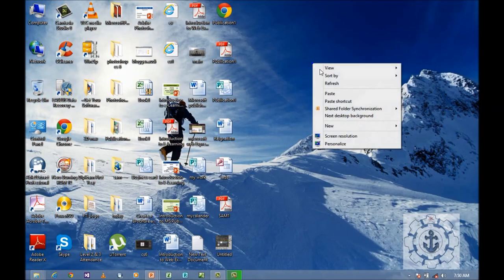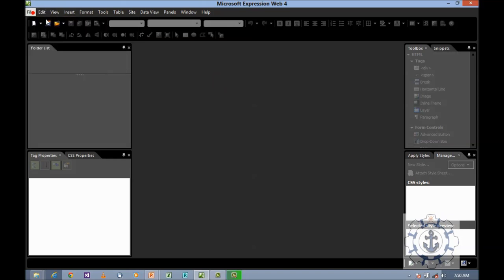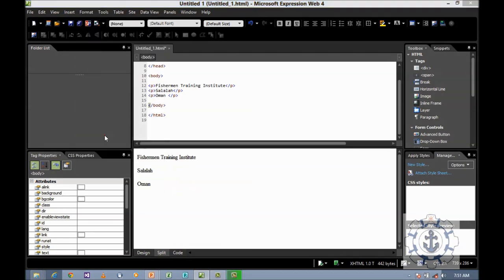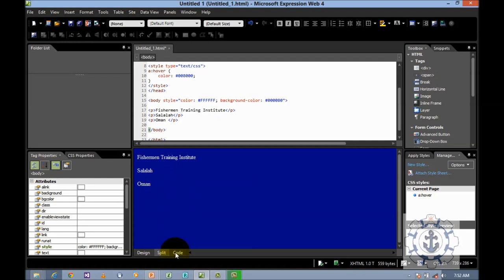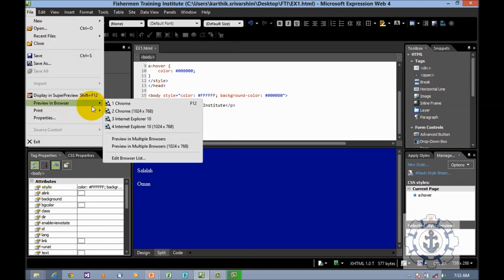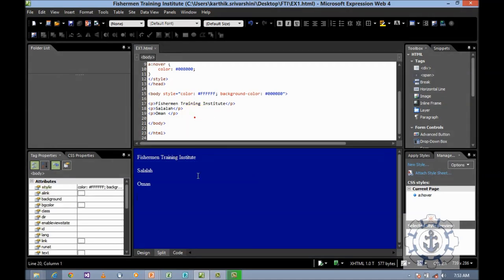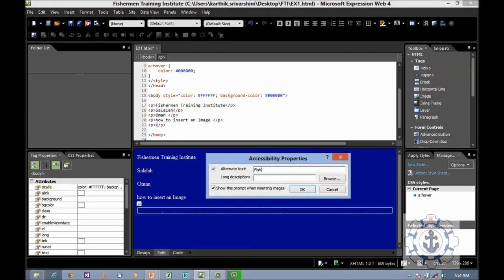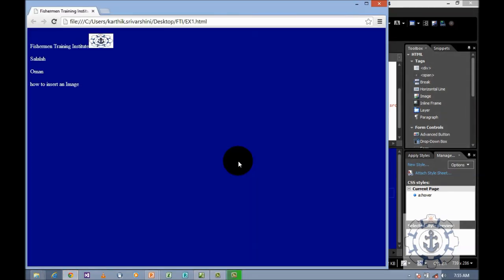How to change the Background in Microsoft Expression web 4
Inserting a HTML Page, Changing the background, previewing the webpage in web browser